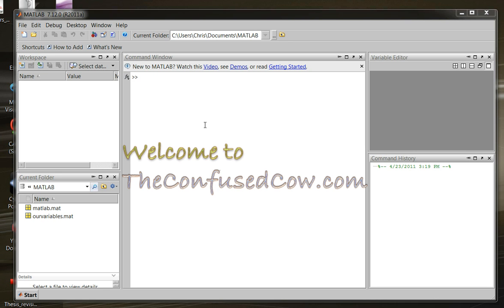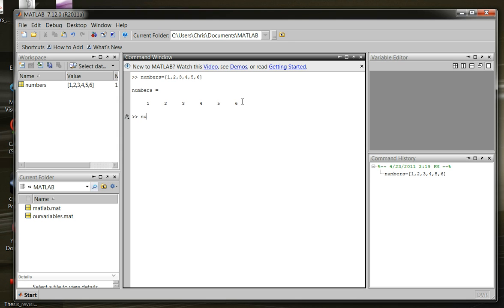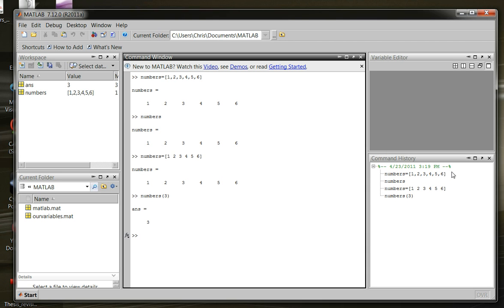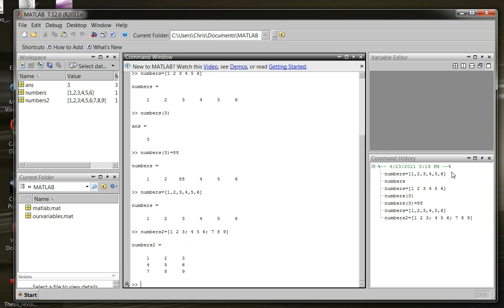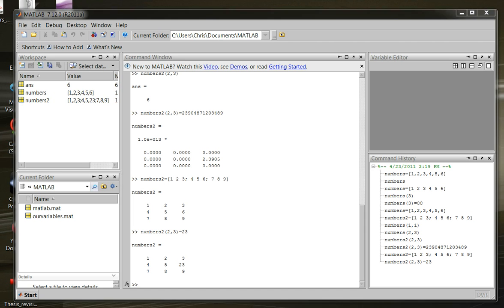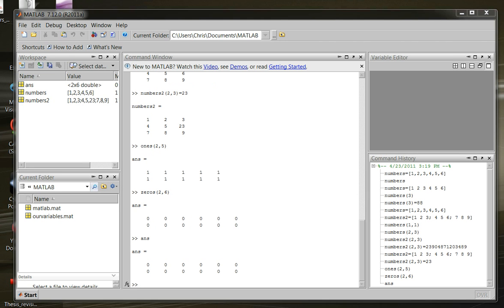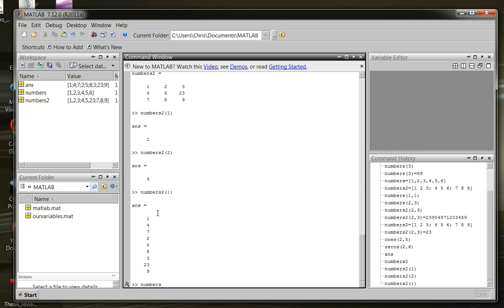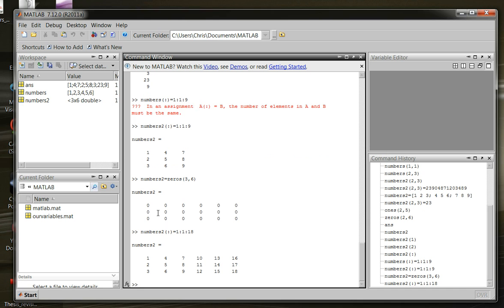MATLAB Tutorial 4- MATLAB Vectors and Matrices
An overview of how to create vectors and matrices in MATLAB, via the confused cow website.